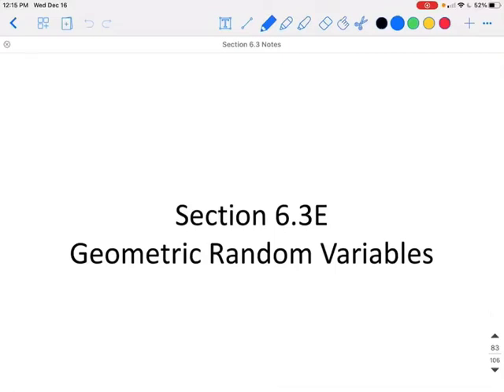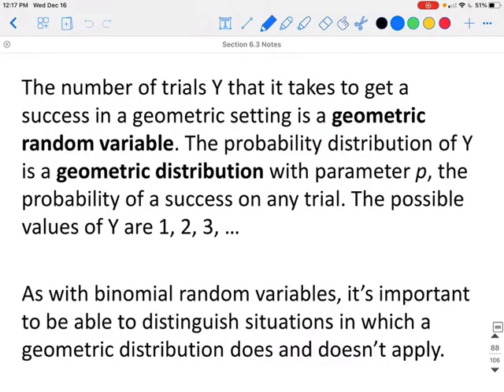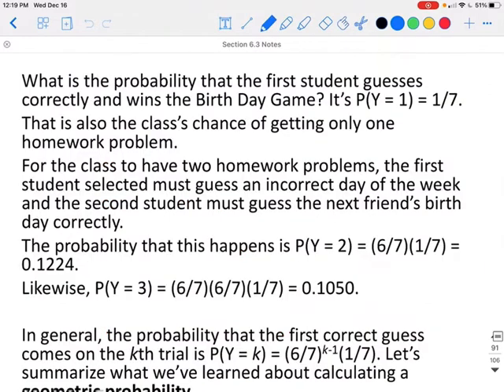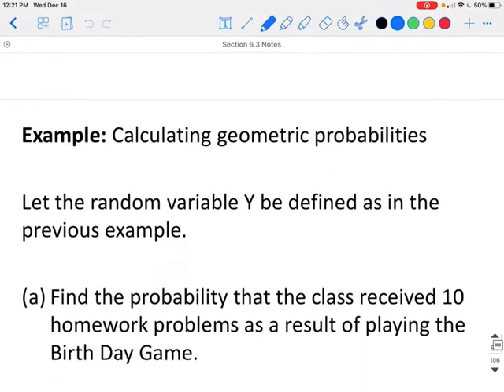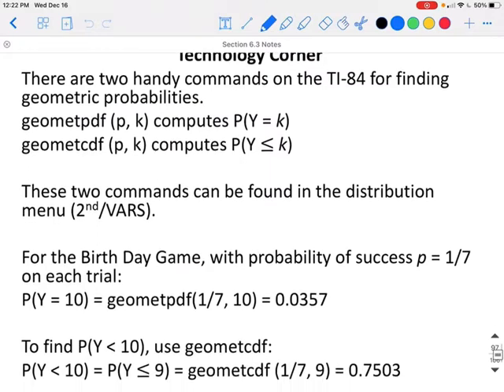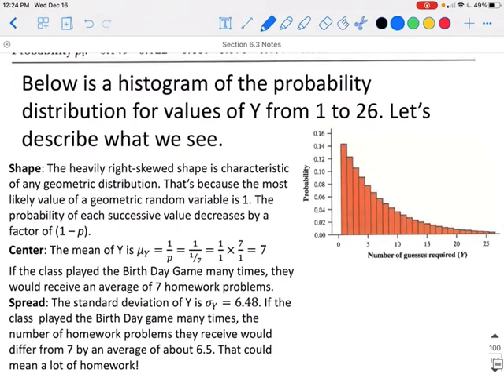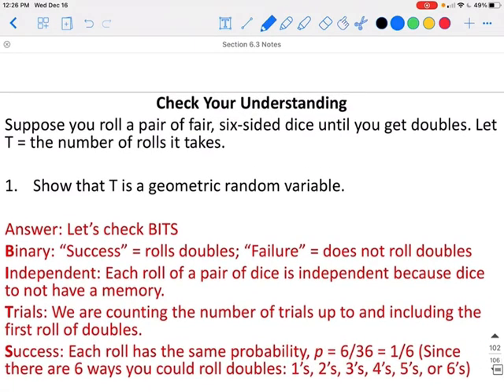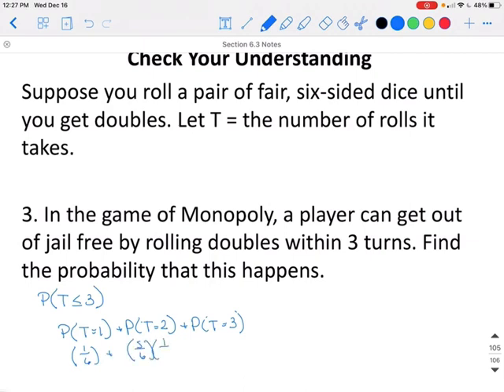Section 6.3E Geometric Random Variables